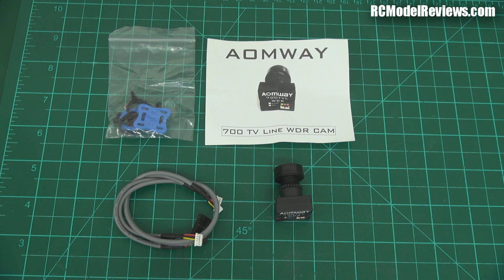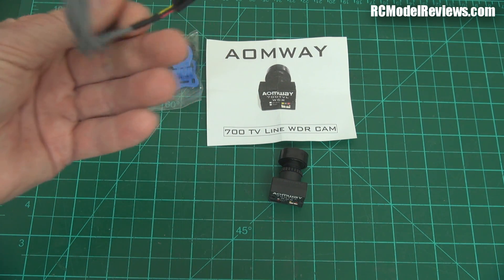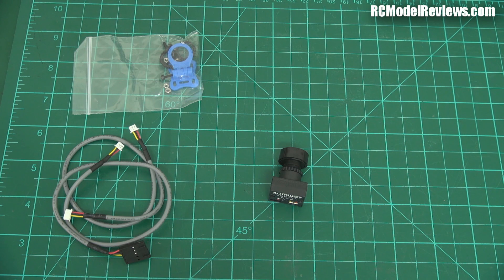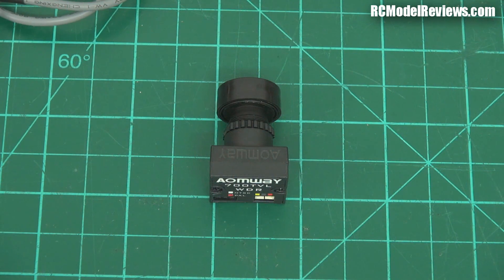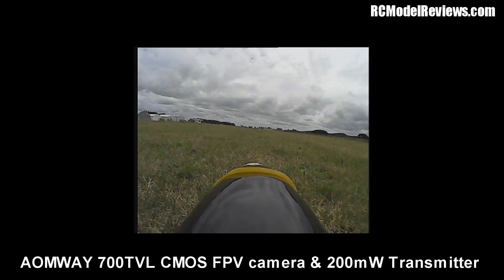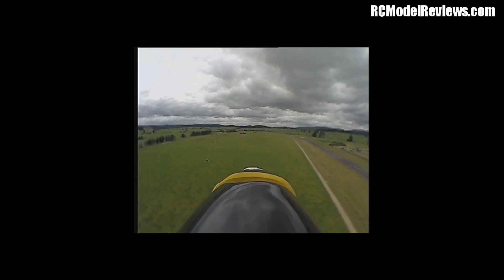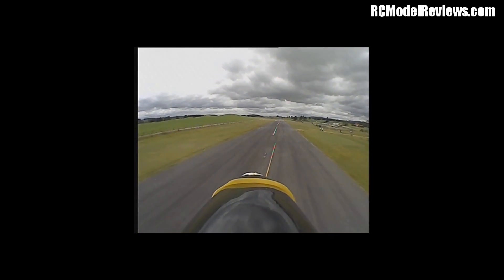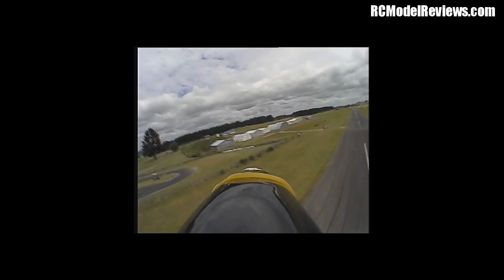AOMWAY 700TVL FPV camera and 200mW backpack system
CMOS video cameras have come a long way and I have to say that I was impressed by this offering from AOMWAY - especially when combined with the 200mW 5.8GHz video transmitter in this backpack configuration.

This combo make it child's play to equip any model (flying or land-based) with first person view live video capabilities.

Hits:
 - low latency
 - excellent light handling
 - low-distortion from the 2.1mm lens
 - good price-point
 - 7V to 24V operation for the backpack -- camera on its own is 3.6V-5V only
 - ring-type camera mount included
 - two video cables included
 - lightweight and small

Misses:
 - crappy linear antenna supplied as standard
 - not user configurable (no OSD or menu system)